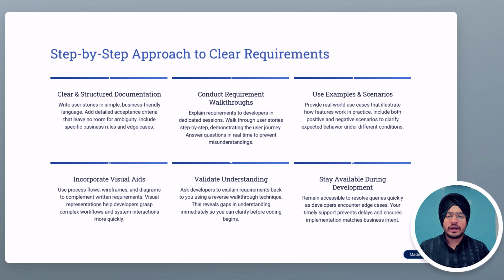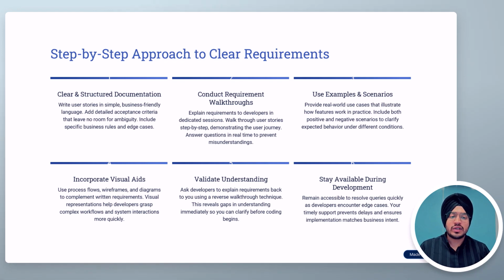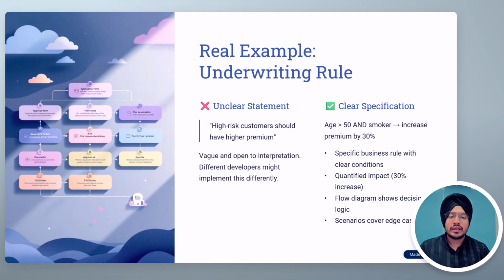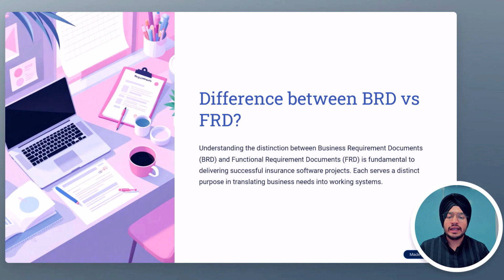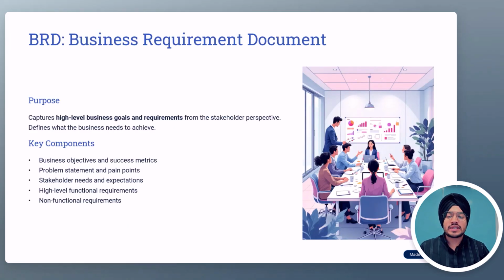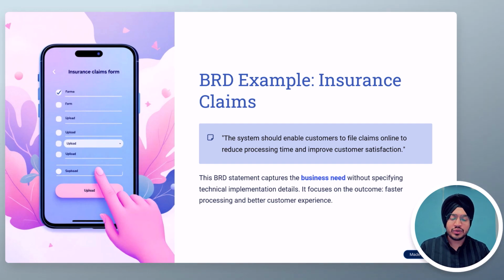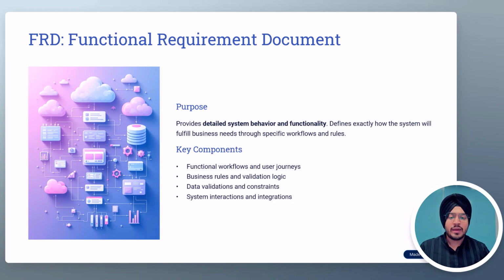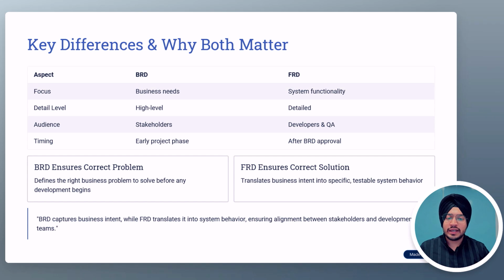Insurance Business Analyst Interview Questions | Part 2 | Requirements & BRD vs FRD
Preparing for an Insurance Business Analyst interview? In this video, we cover two important functional and requirements-focused interview questions that Business Analysts commonly face in real-world projects.

In this video, you'll learn:

• How to ensure requirements are understood by developers?
• What is the difference between BRD and FRD?

I explain how a Business Analyst can communicate requirements clearly, reduce ambiguity, collaborate effectively with developers, and ensure that business requirements are translated into detailed functional requirements.

You'll also understand the key differences between BRD (Business Requirements Document) and FRD (Functional Requirements Document) and when each document is typically used in a project.

This video is useful for:

• Insurance Business Analysts
• Business Analyst Interview Preparation
• Senior Business Analysts
• Functional Analysts
• Product Analysts
• Beginners entering the Insurance domain
• Professionals transitioning into Business Analysis

This is Part 2 of my Insurance Business Analyst Interview Series, where I cover domain, functional, technical, and scenario-based interview questions to help you prepare for real-world BA interviews.